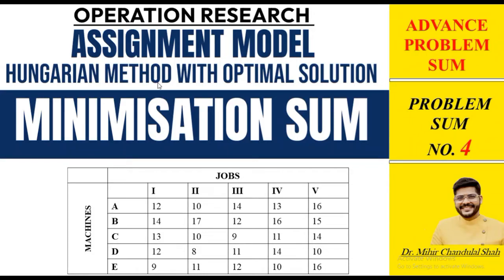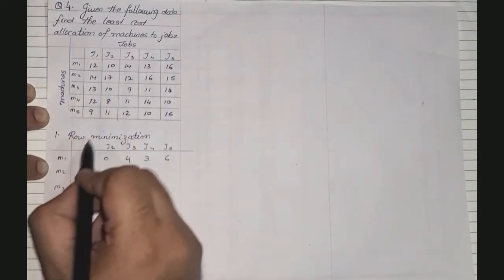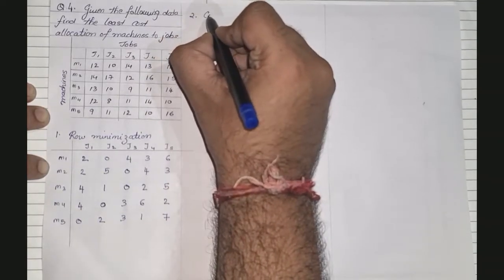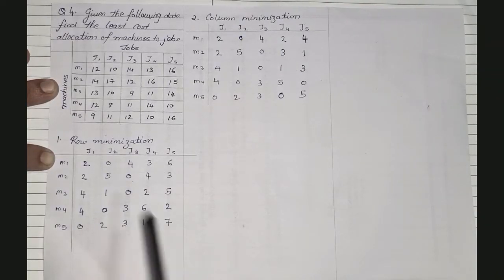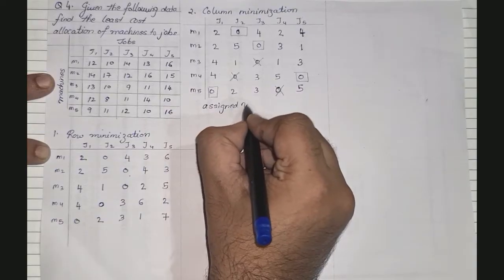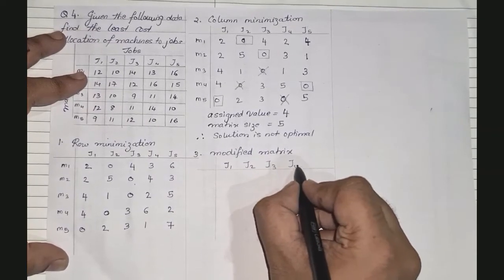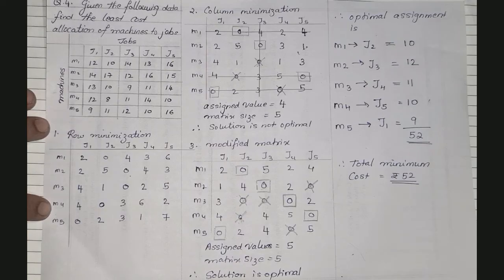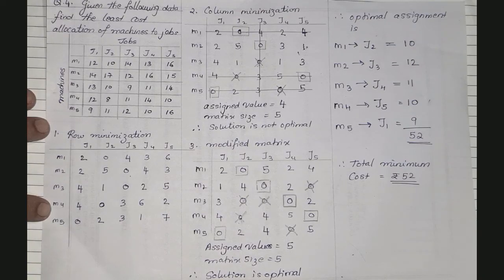Assignment Model | Minimization sum |Operation Research |TYBMS | Problem Sum no.4| Dr. Mihir C. Shah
This video explains how to solve minimization sum under chapter assignment model under the subject Operation Research. This is the forth video on our video series based on assignment model chapter